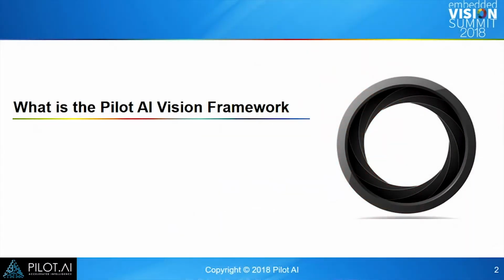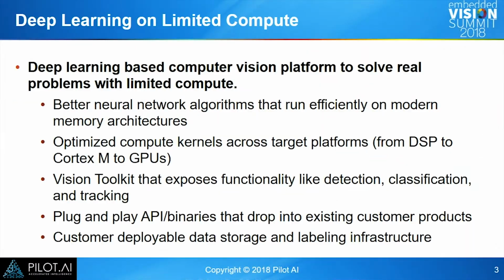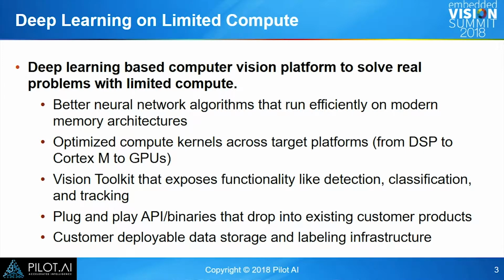Pilot AI's Jonathan Su Introduces a Deep Learning Vision Framework for Constrained Devices (Preview)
For the full version of this video, along with hundreds of others on various embedded vision topics, please

Jonathan Su, CEO of Pilot AI, presents the "Pilot AI Vision Framework: From Doorbells to Defense" tutorial at the May 2018 Embedded Vision Summit.

Pilot AI’s Vision Framework has enabled real-time detection, classification and tracking in thousands of devices, from consumer applications to federal contracts. Though diverse in end-user application, these use cases all share a common disadvantage: they are compute-constrained. Small consumer electronics are compute-constrained as BoM cost limits the amount of silicon that can be integrated, whereas federal use cases are compute-constrained since the problem (seeing from thousands of feet in the sky) requires processing a tremendous amount of data in real-time without reliable network connectivity.

Scaling a single framework to enable the diverse set of hardware platforms these applications represent, from ultra-low power DSPs and microcontrollers to full-size GPUs, is what differentiates Pilot AI’s Vision Framework. Su introduces Pilot AI’s deep learning-based computer vision framework for compute-constrained devices and demonstrates this framework in real-world applications to motivate the drive towards embedded deep learning.